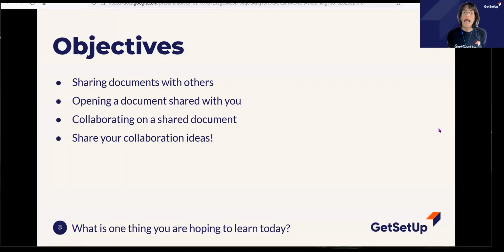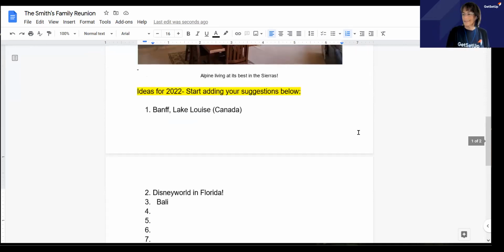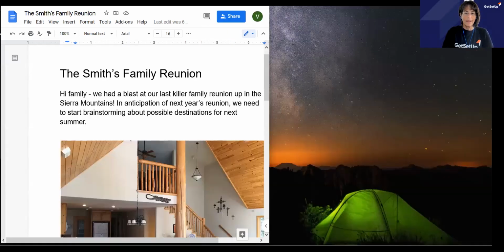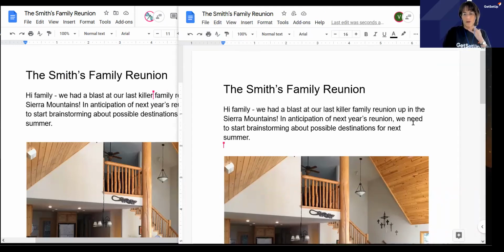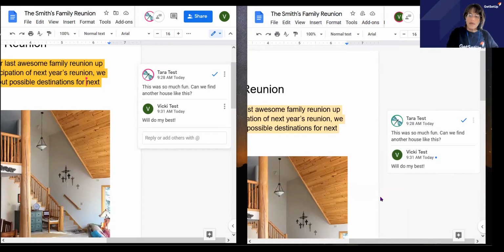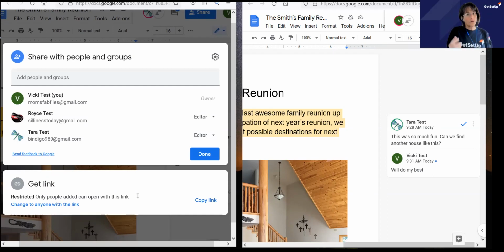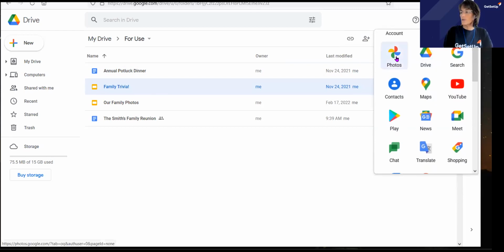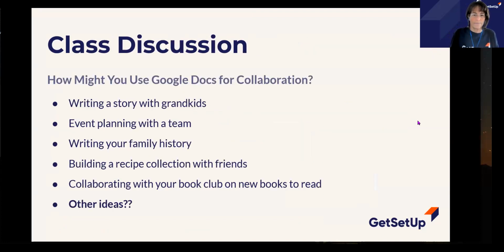Sharing & Collaborating with Google Tools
Watch this class to learn more about Google Tools.